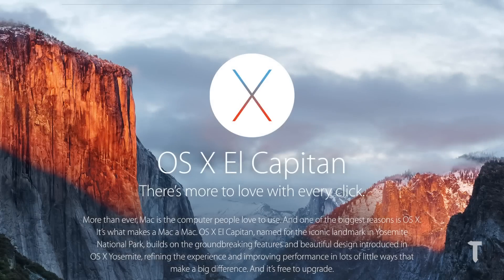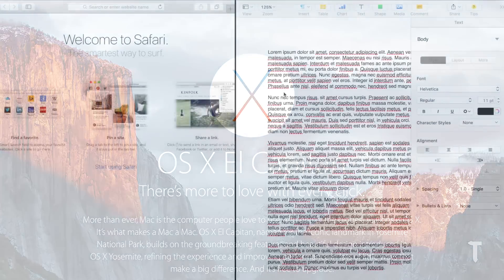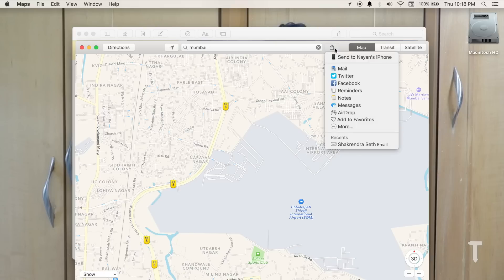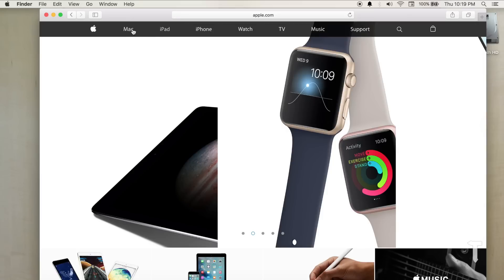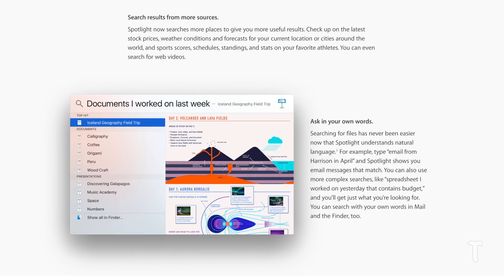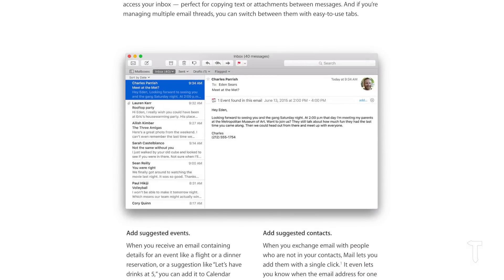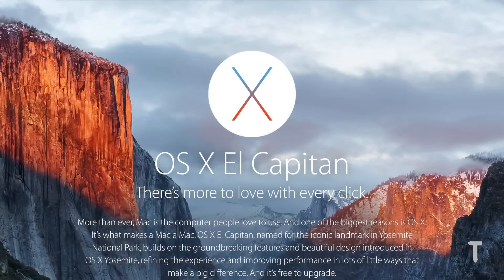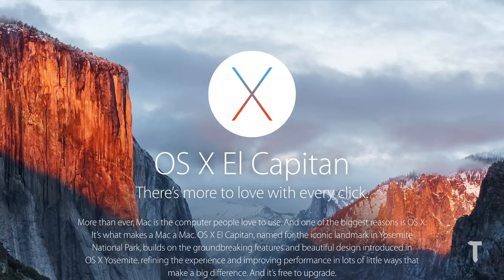OS Reviews [04] - El Capitan (Mac OS X 10.11) Review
Review of El Capitan, the new Mac OS X 10.11